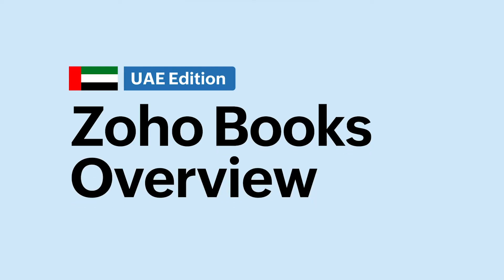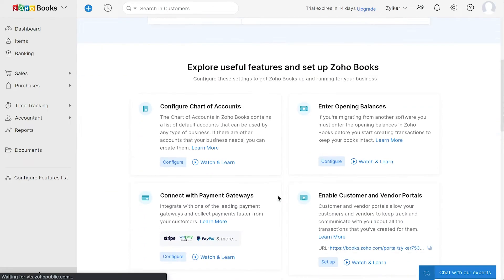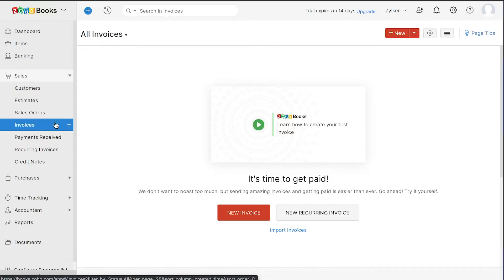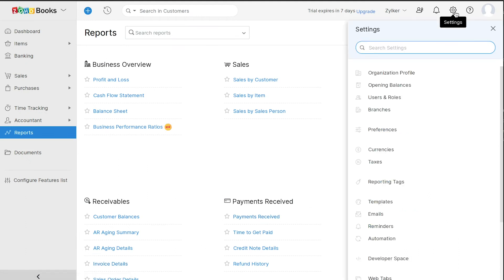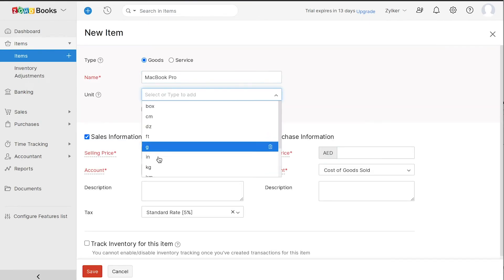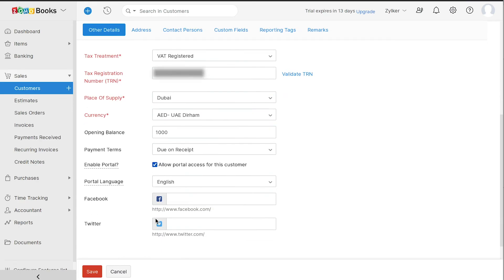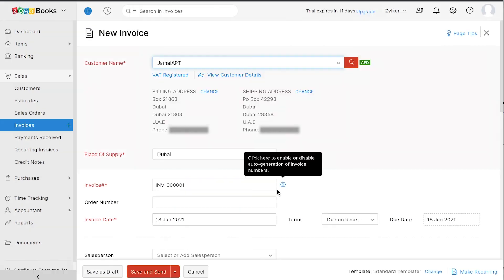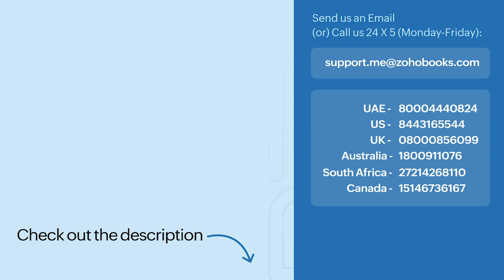Signing Up & Getting Started - Zoho Books - UAE Edition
Zoho Books is an an FTA-accredited tax accounting online application that takes care of all the accounting needs in your business.